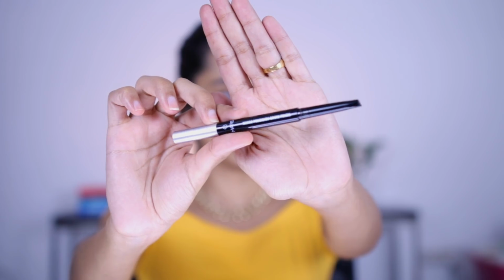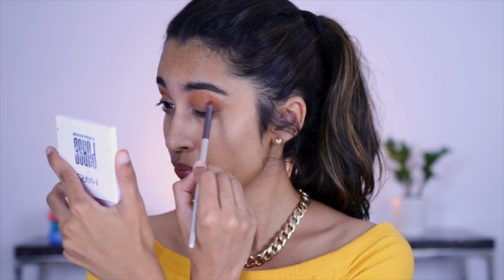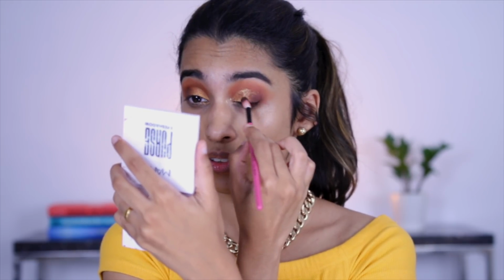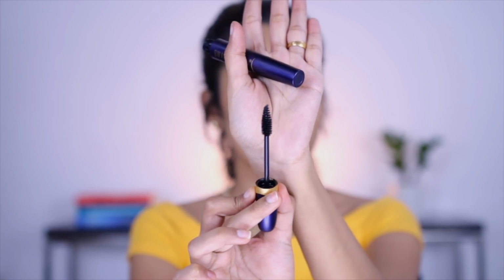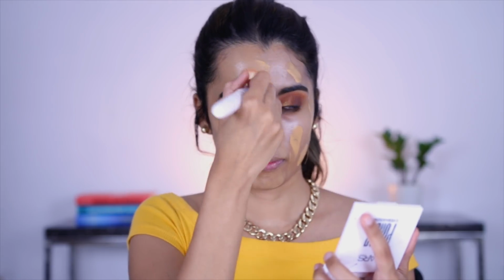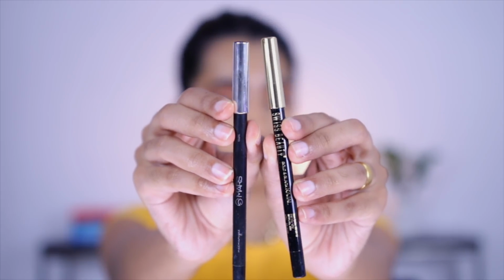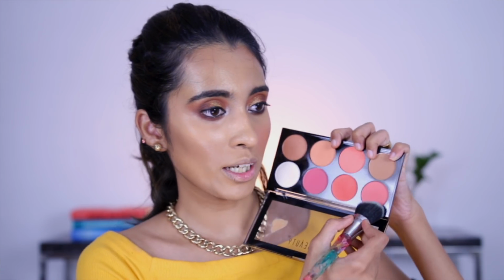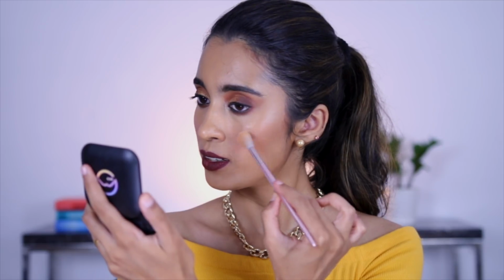Battle Of Brands | Swiss Beauty Vs Mars Cosmetics | Which is better?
Hi in today's video is a battle of two affordable makeup brands. Swiss beauty vs mars cosmetics. Lets find out all the similar products and which one is better. Also, this video is in collaboration with Amazon but video idea, thoughts and choice of products are mine.

Swiss Beauty
Liquid eyeshadow
Makeup fixer
Mars Cosmetics
Eyebrow:
Liquid eyeshadow
Powder:
Makeup fixer